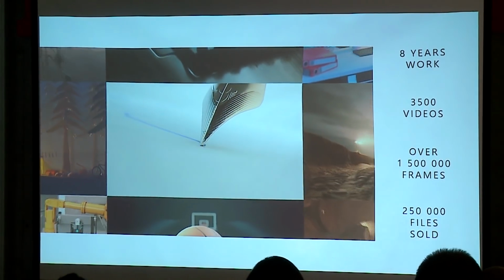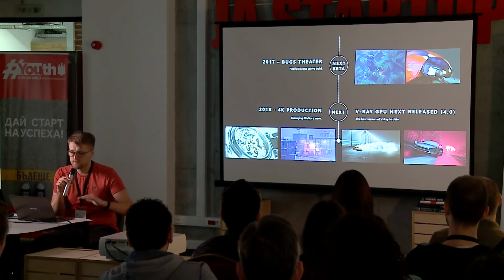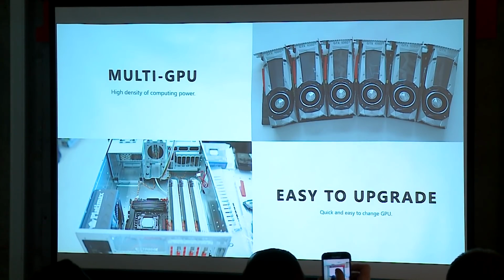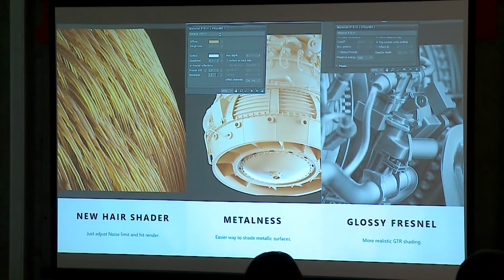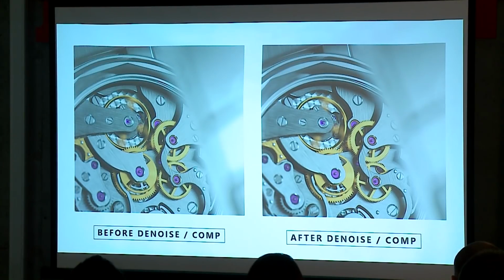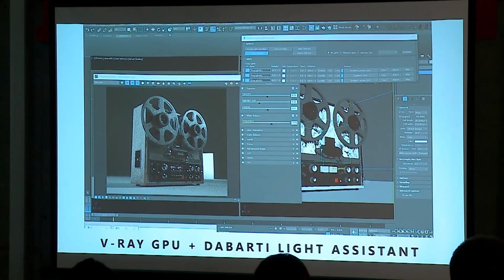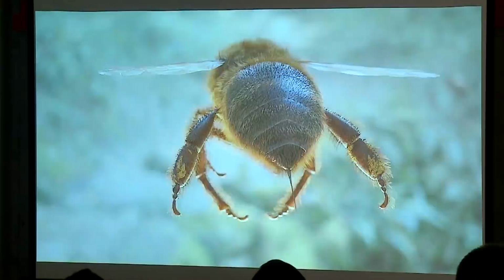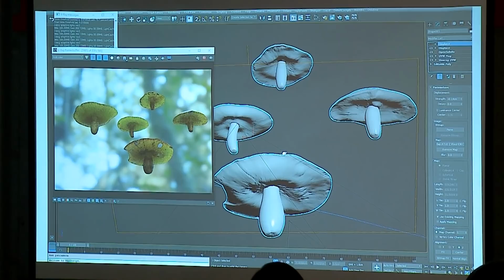Tomasz Wyszolmirski, Dabarti Studio | Total Chaos 2018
Founded in 2009, Polish studio Dabarti has produced nearly 3,500 clips and turns around a massive amount of footage — from a team of just five people. To manage demand, Dabarti has optimized every element of its workflow, especially the time-intensive process of rendering.

During the presentation, director Tomasz Wyszołmirski will explain how Dabarti’s GPU-based pipeline ensures jobs are handled quickly and efficiently, and showcase the studio’s recent projects.